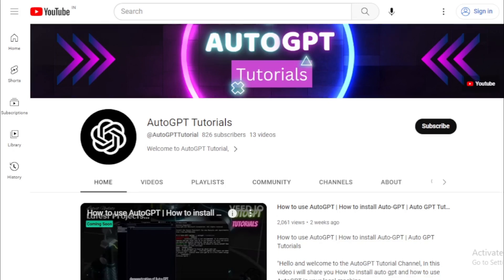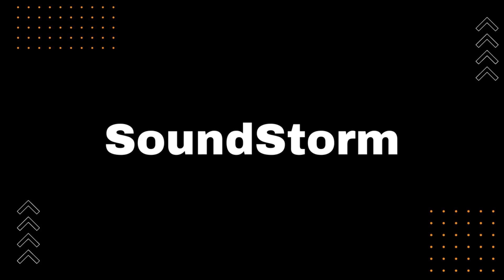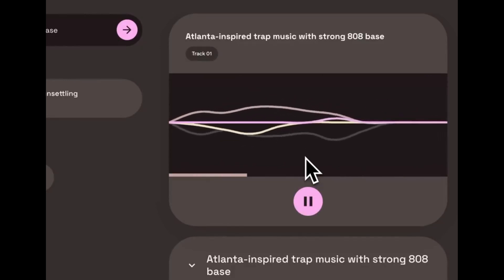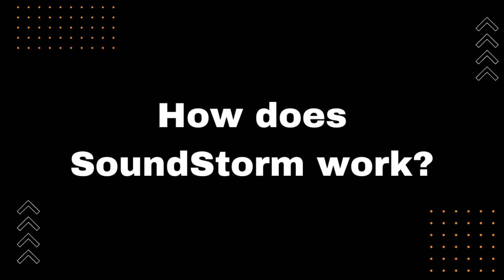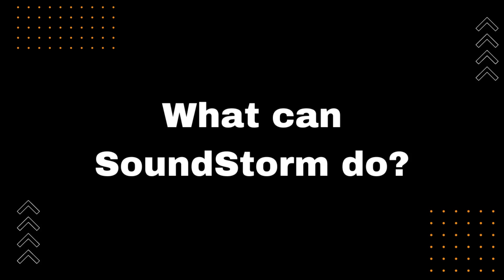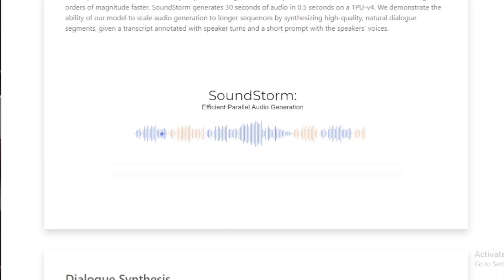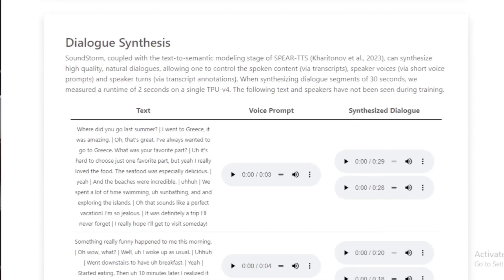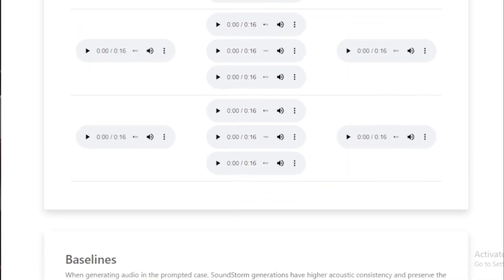SoundStorm: Efficient Parallel Audio Generation Modal from Google AI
"In this video, I will explain what SoundStorm is and what it can do. SoundStorm is a new audio generation model from Google AI. It is designed to be efficient and non-autoregressive, which means that it can generate audio much faster than previous models, while still producing high-quality results. SoundStorm is based on the AudioLM model, and it uses bidirectional attention and confidence-based parallel decoding to generate audio tokens. This allows SoundStorm to generate audio that is more consistent in voice and acoustic conditions than previous models. SoundStorm has been shown to be able to generate high-quality, natural dialogue segments, given a transcript annotated with speaker turns and a short prompt with the speakers' voices. It can also generate audio of the same quality and with higher consistency in voice and acoustic conditions, while being two orders of magnitude faster than the autoregressive generation approach of AudioLM. SoundStorm generates 30 seconds of audio in 0.5 seconds on a TPU-v4."